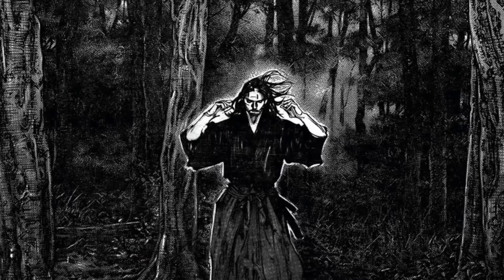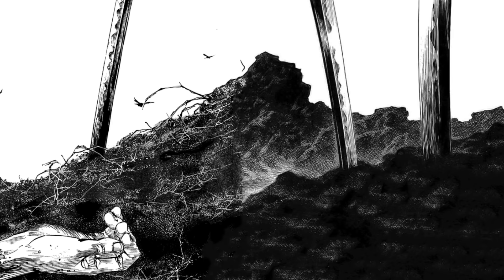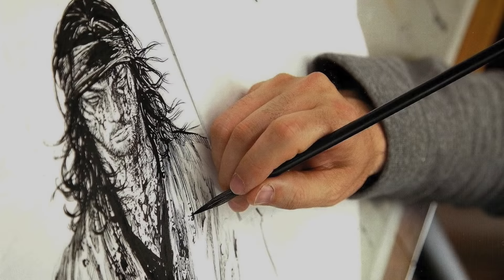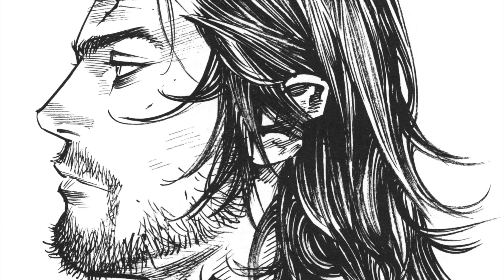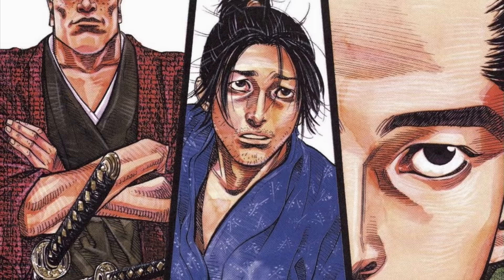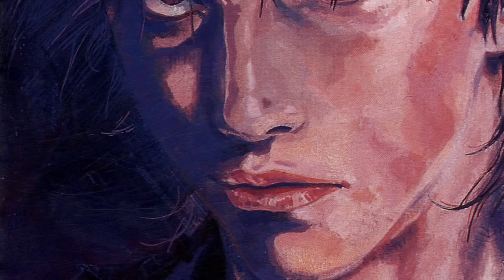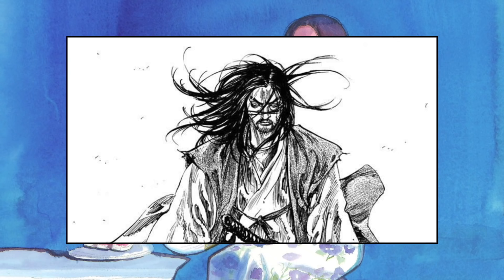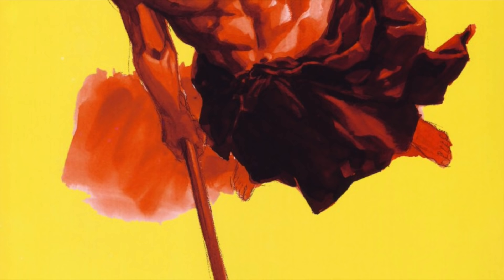The Artistic Evolution of Vagabond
Vagabond looks amazing, has since it began, but not the whole way through. What caused the dips in quality and what did Takehiko Inoue have to say about it? Can the hiatus tell us the answers?